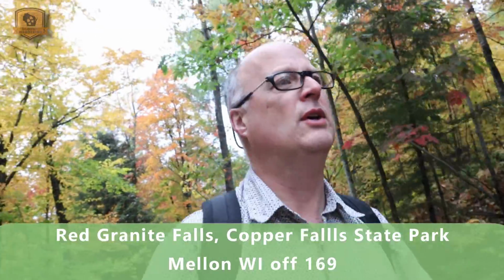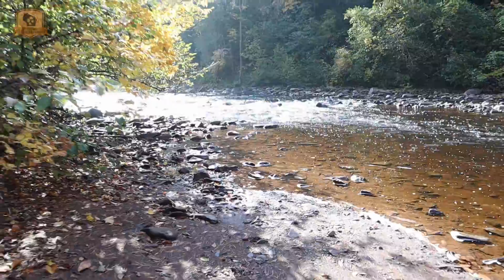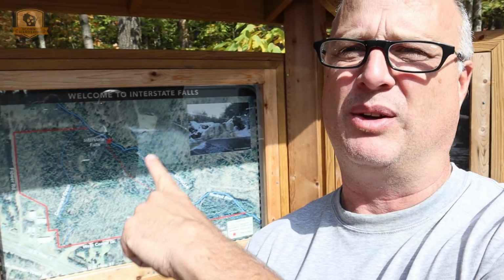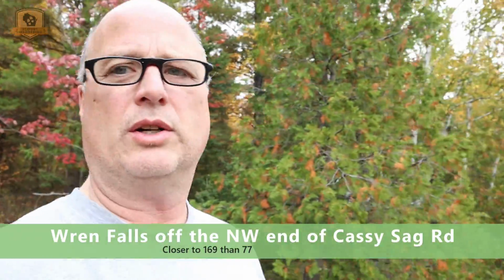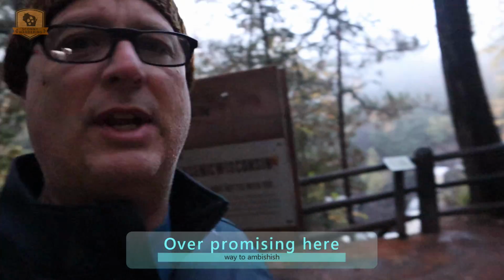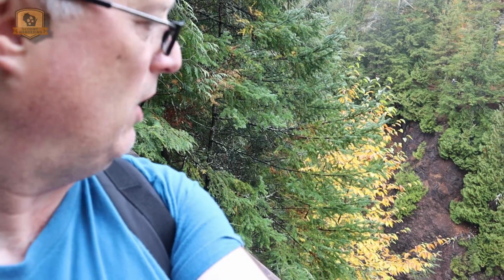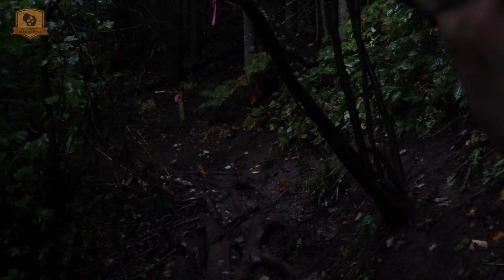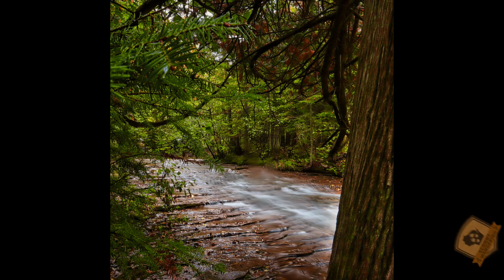Northern WI Autumn Photography Waterfall Tour 2020. 2 Days, how many falls can we see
We took the Van north to Copper Falls State Park, set up camp and tried to see as many falls as we could between dawn and dusk.
Day 1
00:00 Red Granite Falls in Copper Falls State Park
2:28 Potato River Falls (upper and Lower)
7:48 Superior Falls
12:00 Interstate Falls
12:50 Upson Falls
15:52 Rouse Falls
17:45 Foster Falls
19:55 Wren Falls on the Tyler Forks River
24:35 Day 2 Brownstone Falls
26:26 Copper Falls
28:29 Devils Gate
31:36 Tyler Forks Cascade
23:53 Morgan Falls
36:25 An attempt to see Houghton Falls
37:15 Siskiwit Falls
and ran out of time to see Lost Creak Falls